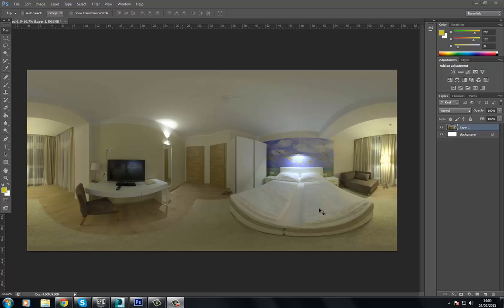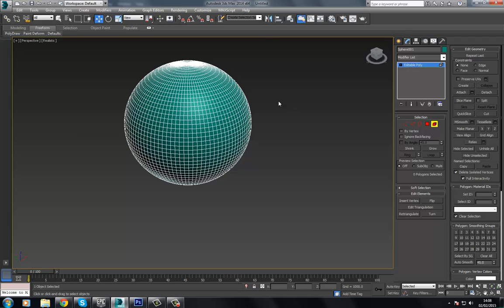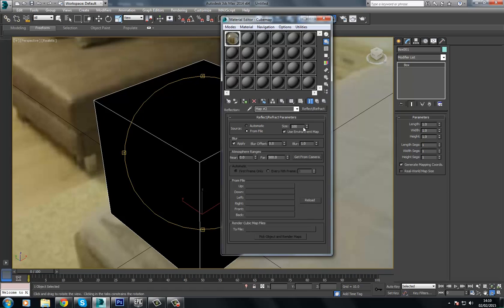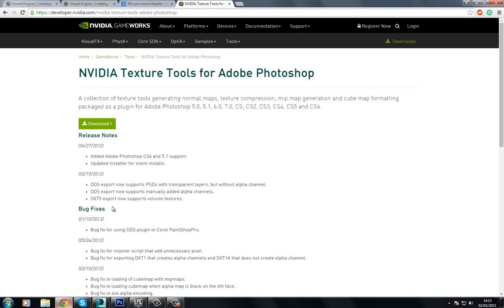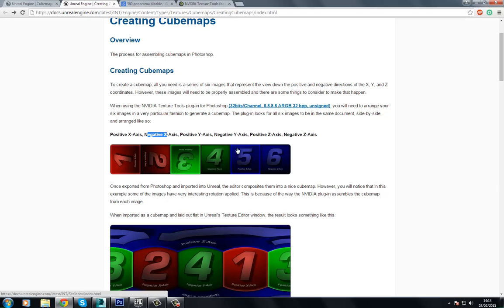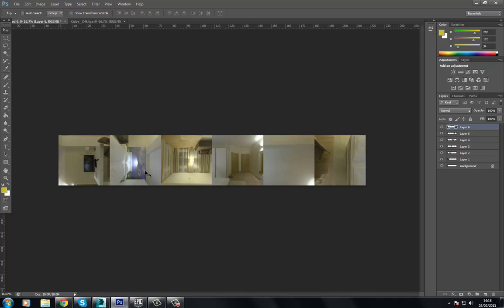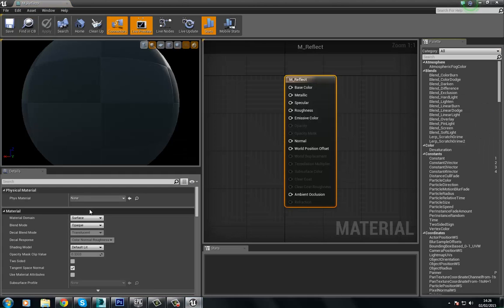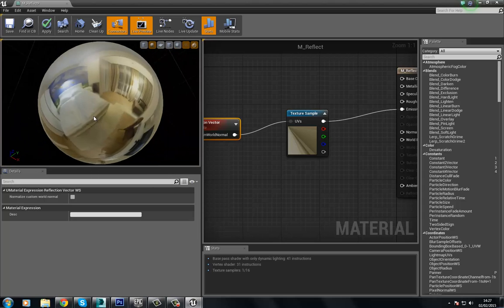Creating Cubemaps in Unreal Engine 4